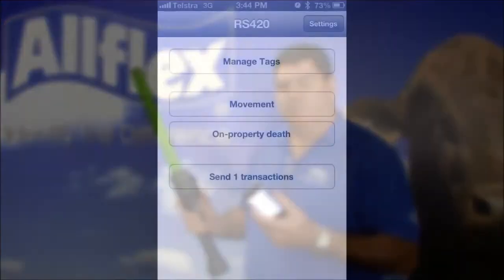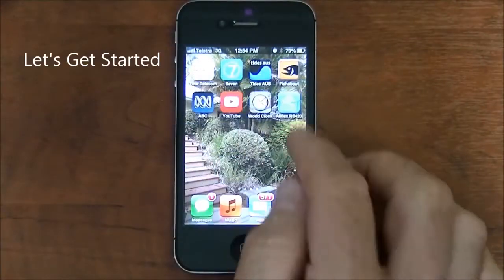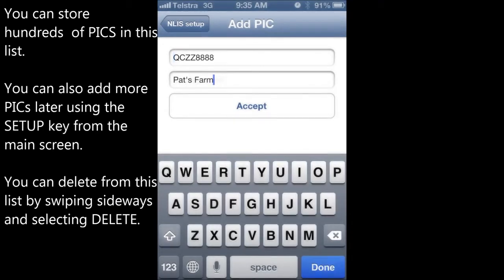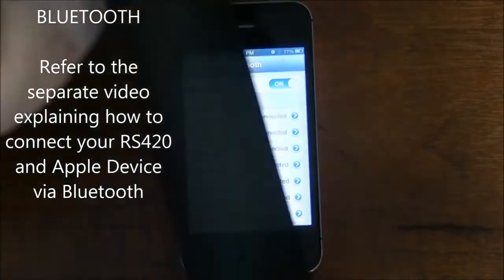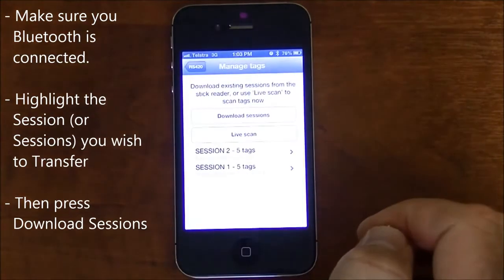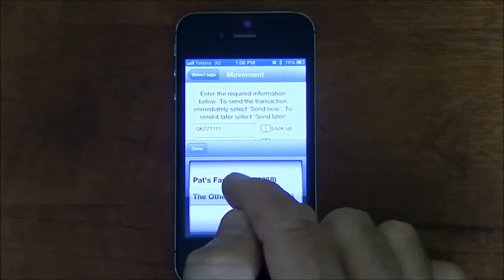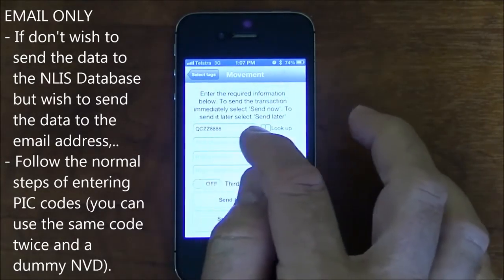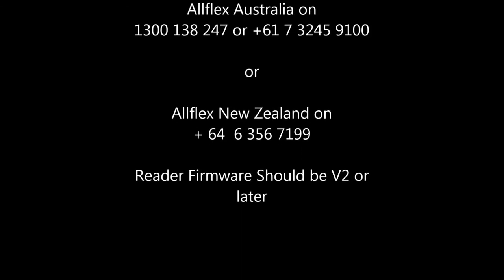How to use the Allflex RS420 Premium EID Stick Reader App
The RS420 Premium EID Stick Reader is a rugged, reliable and durable EID reader with a rubber anti-slip gripping surface. This stick reader stores up to 100,000 records in sessions with time and date stamp. The RS420 Premium EID Stick Reader has increased read ranges of up to 42cm from the tip for HDX cattle tags or 30cm for HDX sheep tags (in best orientation).

The RS420 Premium EID Stick Reader has a large backlit screen and is easy to read in sunlight or darkness.  With a display that shows RFID in large, easy to read numbers, Vibration, audible beep and flashing green light on tag read.

The RS420 Green Stick Reader has the ability to upload cross-reference files, to identify animals in a mob for treatments/drafting, to identify extra animals in a mob and to draft stock. It is an extremely robust reader that passes rugged industry water-resistance and drop tests.